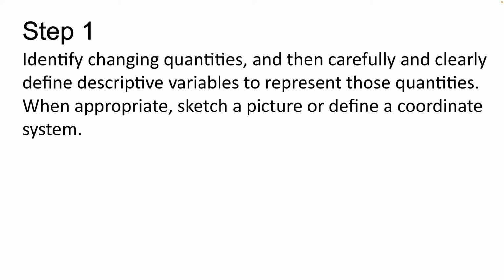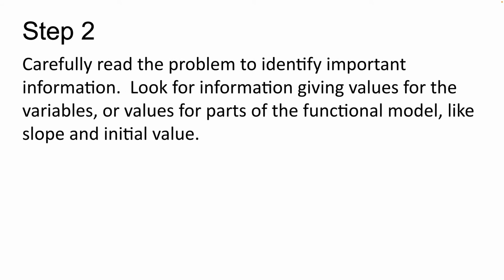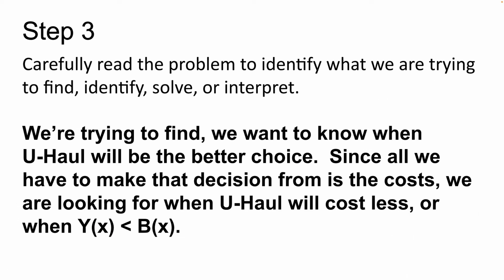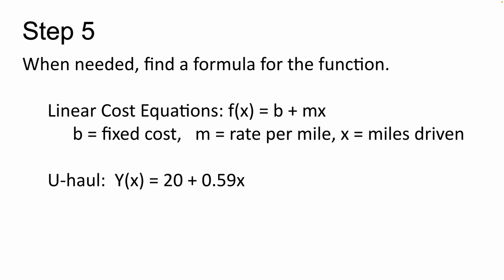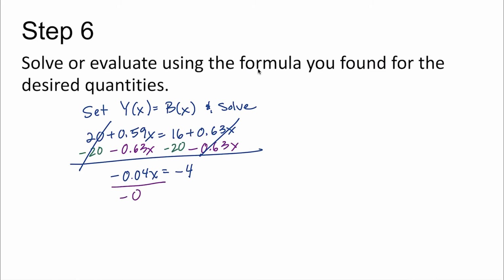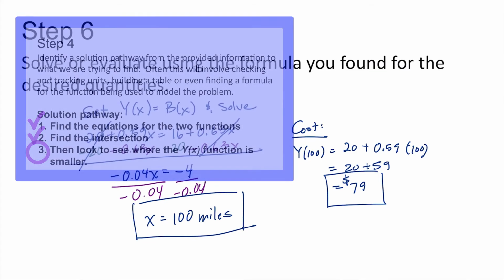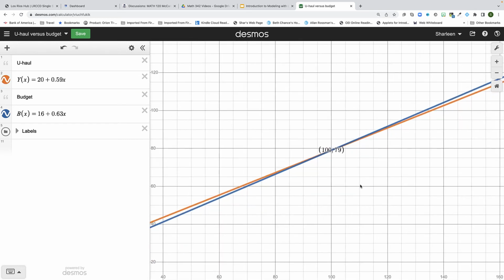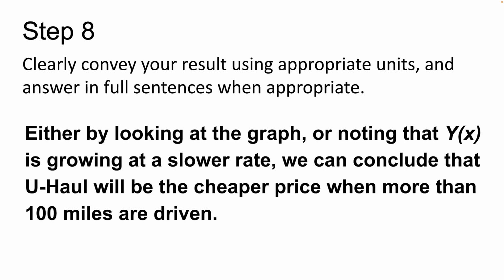Introduction to Modeling with Linear Functions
In this video you can learn how to use a linear function to model and solve an application problem.  This video covers an eight-step problem solving strategy and an example problem.

Problem Solving Strategy:
1. Identify changing quantities, and then carefully and clearly define descriptive variables to represent those quantities.  When appropriate, sketch a picture or define a coordinate system.
2. Carefully read the problem to identify important information.  Look for information giving values for the variables, or values for parts of the functional model, like slope and initial value.
3. Carefully read the problem to identify what we are trying to find, identify, solve, or interpret.
4. Identify a solution pathway from the provided information to what we are trying to find.  Often this will involve checking and tracking units, building a table or even finding a formula for the function being used to model the problem.
5. When needed, find a formula for the function.
6. Solve or evaluate using the formula you found for the desired quantities.
7. Reflect on whether your answer is reasonable for the given situation and whether it makes sense mathematically.
8. Clearly convey your result using appropriate units, and answer in full sentences when appropriate.